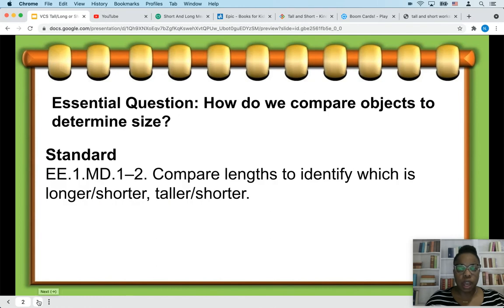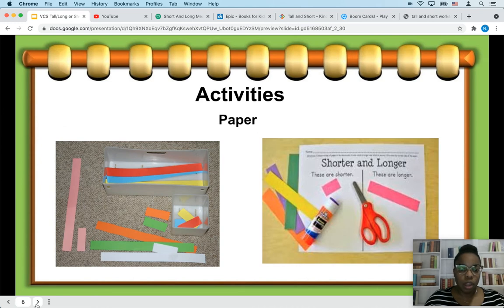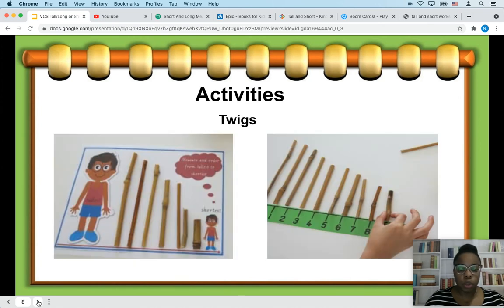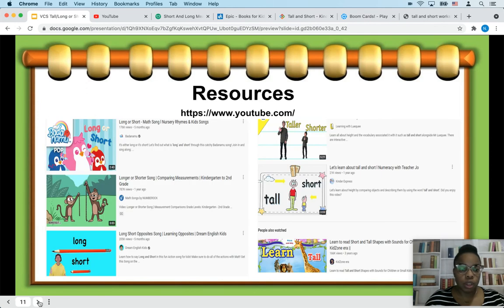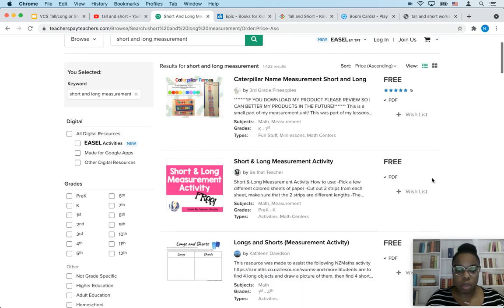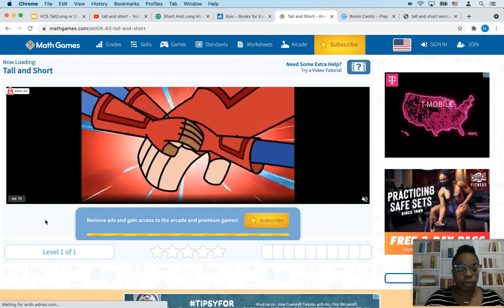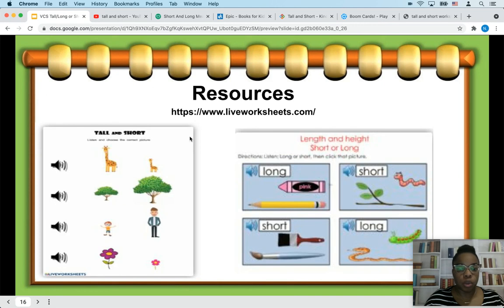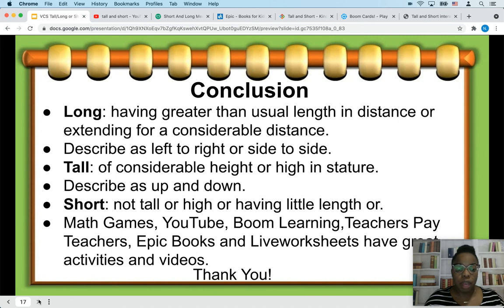Special Education Alternate_Math_K_2_TallorShort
Students will learn to compare tall, long and short objects.